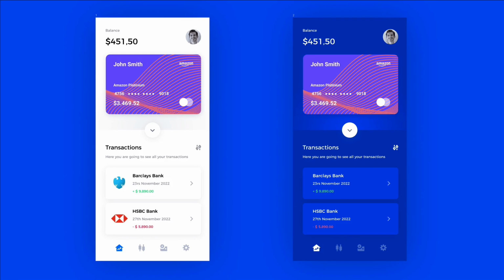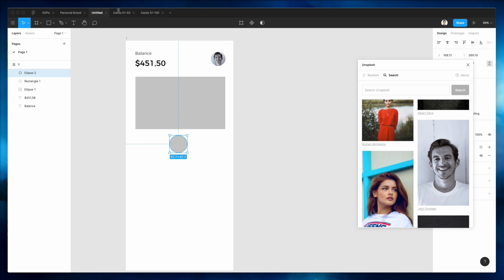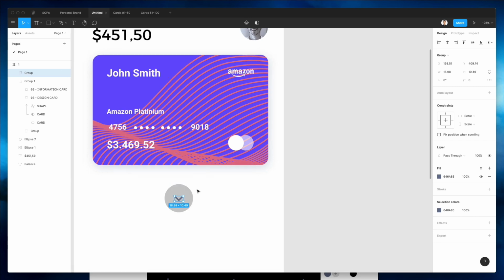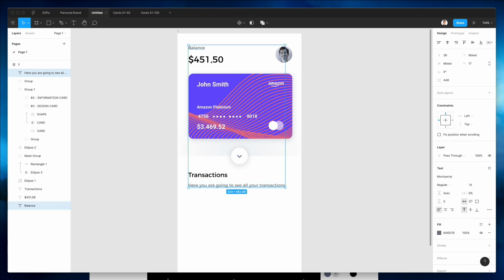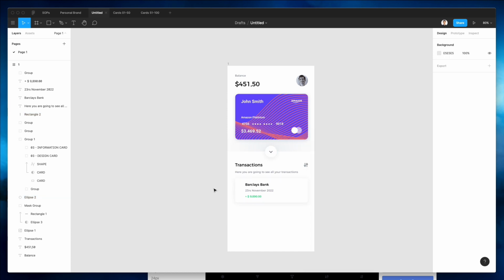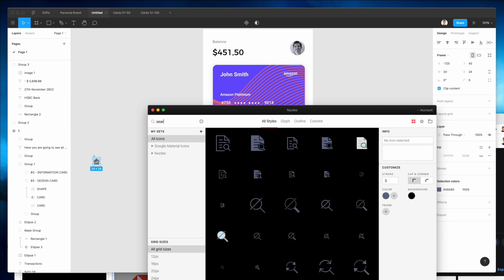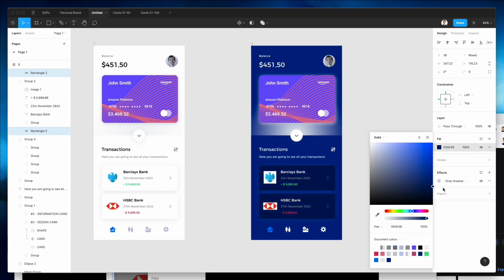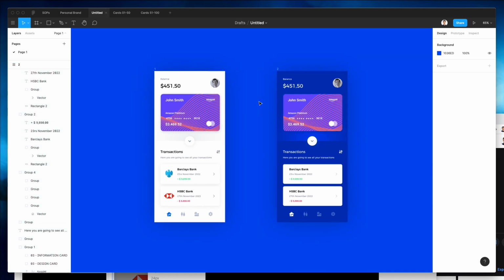Let's Create a Finance UI Design in Figma (Tutorial)